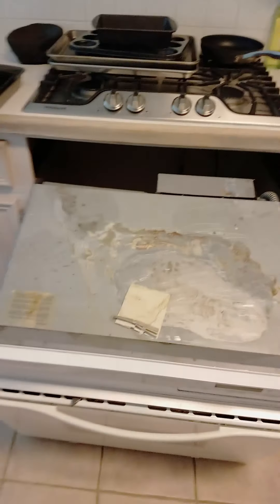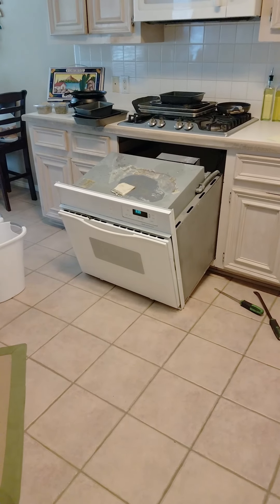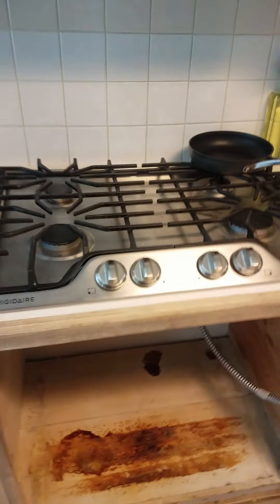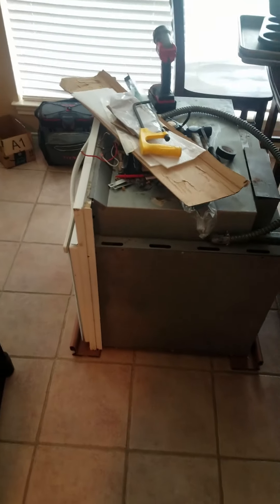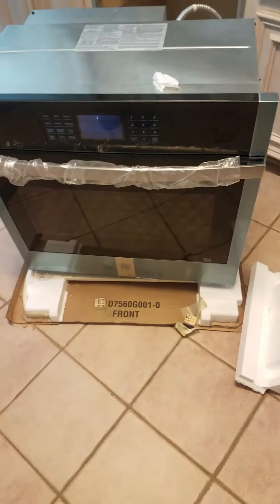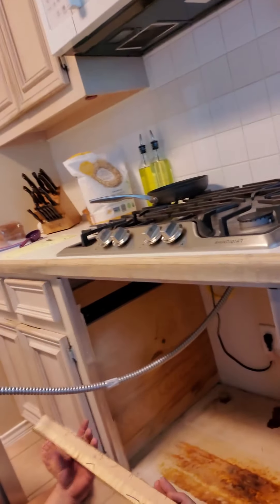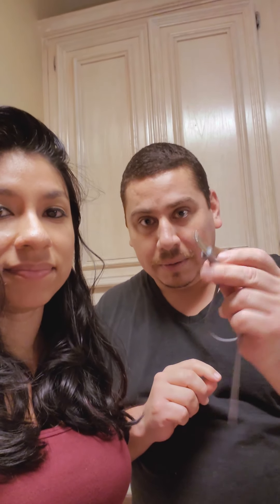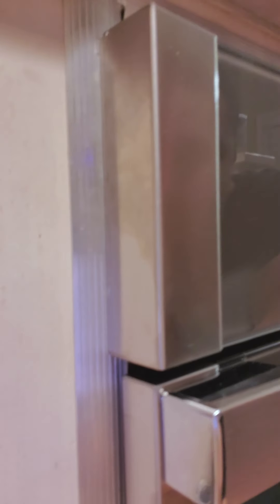Smart GE Wall Oven Upgrade | DIY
We were sick and tired of our old nasty oven. So we ordered an updated oven, unfortunately, modifications were needed to install it.